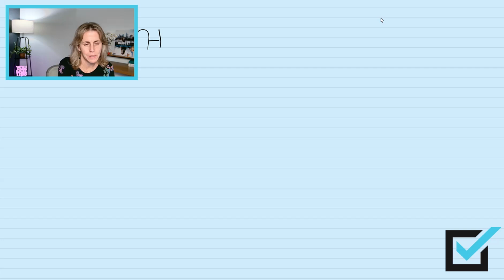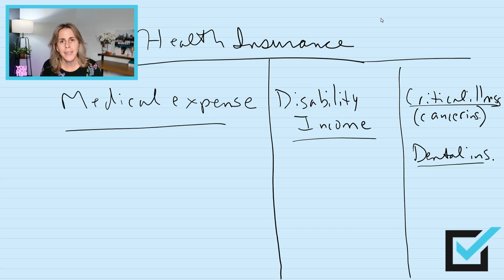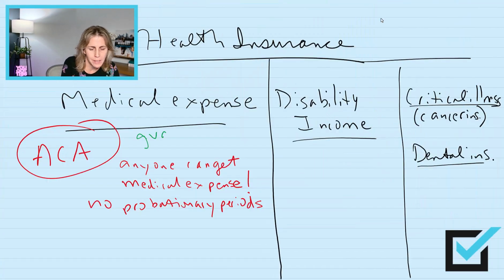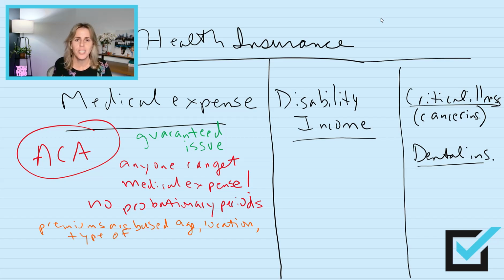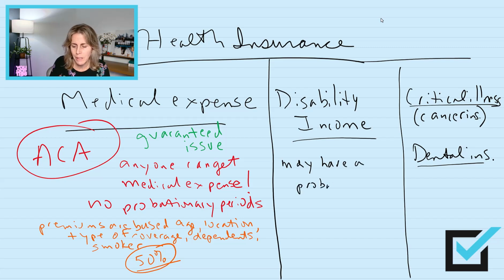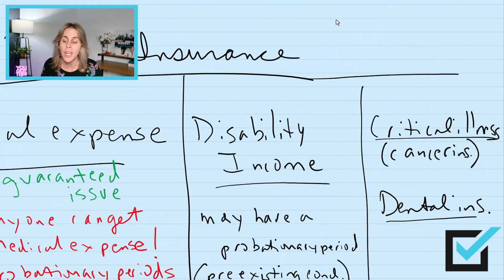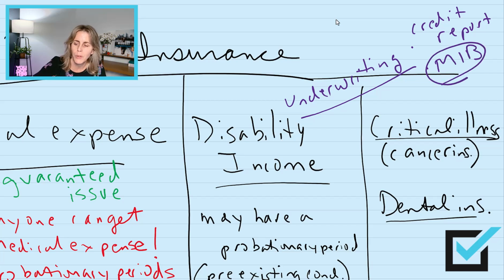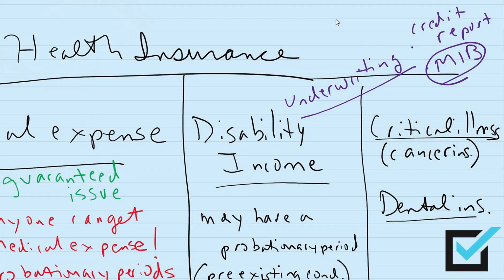ON YOUR EXAM: Basics of Health Insurance Underwriting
Today we are looking at the basics of health insurance underwriting and what you will need to know as you study to pass your licensing exams.

Thanks for checking out our video, and good luck with your exams!

00:00 Introduction
00:11 Types of Policies
01:06 Medical Expense Policies and the ACA
03:42 Disability Income Policies
05:05 Underwriting procedures
07:53 Outro